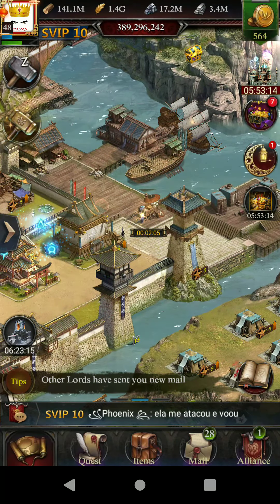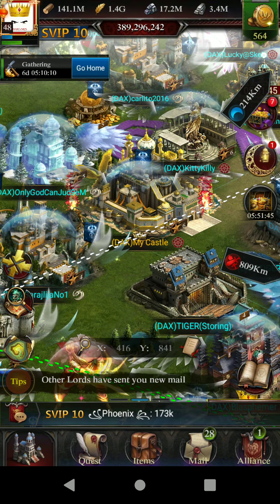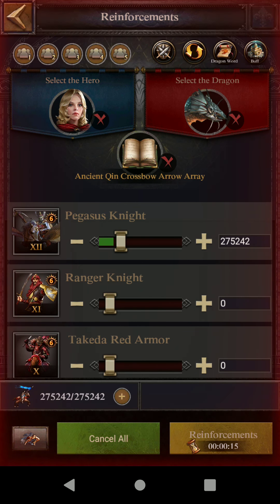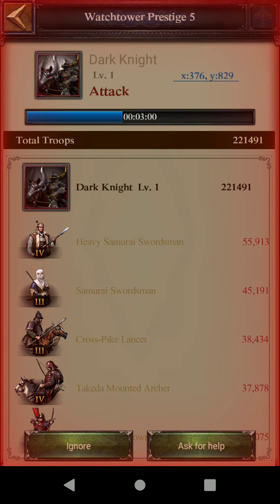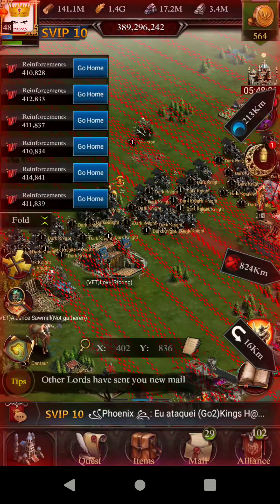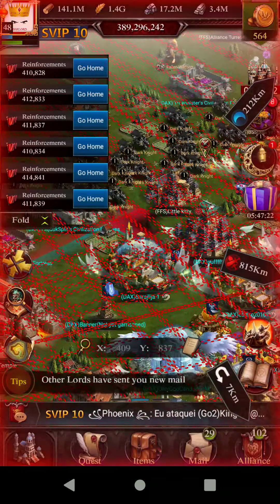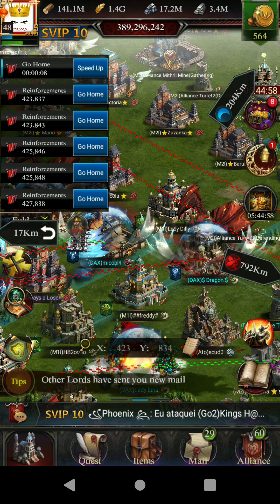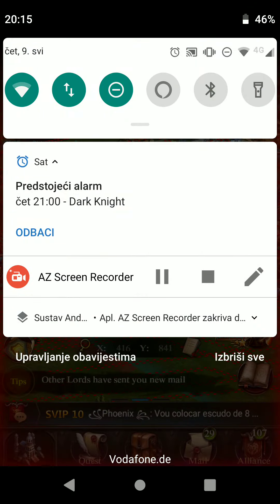DAX Dark Knight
For all Members who play active Dark Knight.

Thank You Daxici on watching and Support